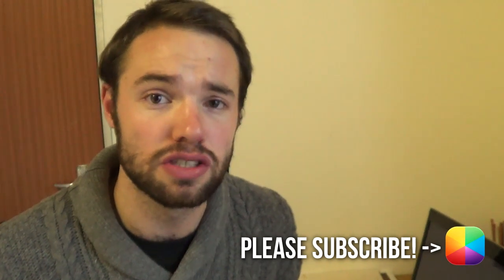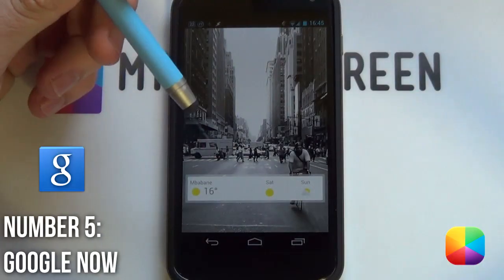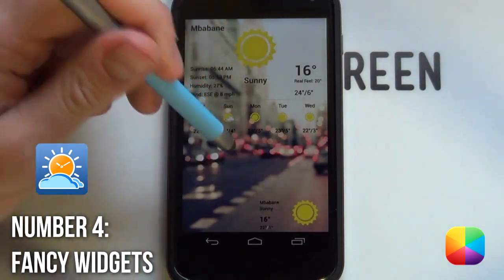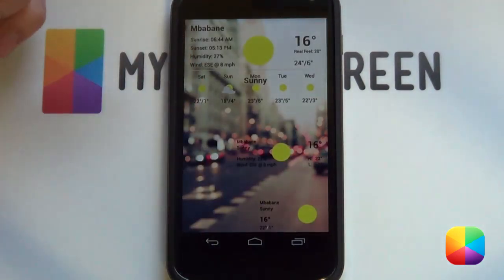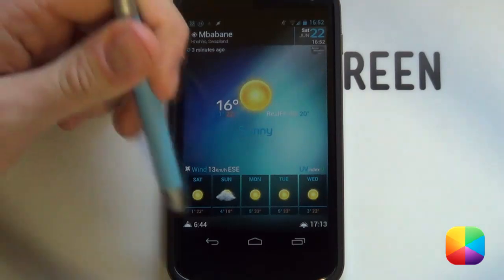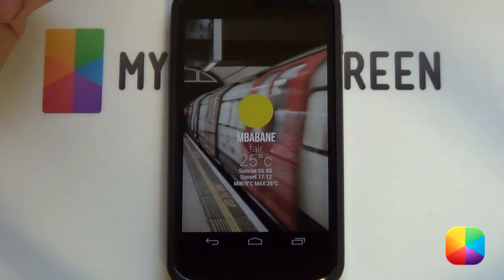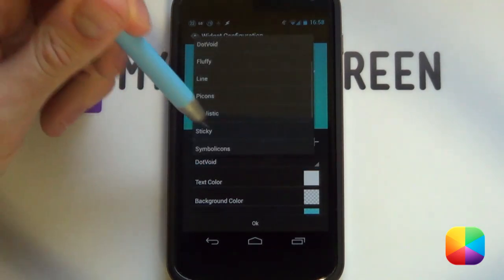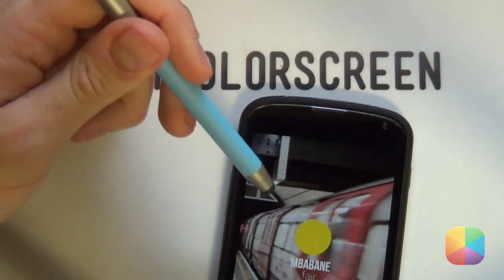Top 5 Weather Widgets for Android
Now many people might not enjoy weather widgets, with the phrase "Just look outside" coming to mind. This may be the case, but sometimes it's good to see what the week ahead will look, or feel like. So you know how it goes, these Top 5 weather widgets are rated MyColorScreen style. That means what it looks like, how easily can it be customized, and how functional is it. Let us begin.

5. Google Now (Google Search)
Now many people might say, well what's the point with this widget? It's just a plain weather widget. And that's just it, for people on the go, or continuously changing their screens, the Google Now widget coming in at Number 5 is perfect for a 10-second Holo weather widget setup. What's more, it's Google, tapping the widget brings you straight into Google Now, and making the widget bigger adds notifications that you've configured within Google Now.

Stepping up into the customization department, Fancy Widgets comes in at Number 4 with both a clock and weather widget. Having the option of choosing different sizing options, the user has the option of adding different themes. Moving into the slightly dated Weather skins store, you'll find hundreds of skins to suit your needs. Tapping the widget brings up a HTC looking weather animation, and a widget powered by AccuWeather is definitely not one to take lightly.

Now even though this is a close rival to Fancy Widgets, Beautiful Widgets in Number 3 takes it one step further by making it easier to customize your widgets, with a neat looking, highly customized widget being setup in under 20 seconds. Beautiful Widgets also looks brilliant by following the Halo-look root. This combined with the unique Lifestyle ability, that lets you know if it's a good day to barbeque.

What? Not UCCW, or Minimalistic Text? It was a tough time deciding between the 3, as they all offer a completely customized weather experience. But in the end we decided that Zooper takes the Number 2 spot. Zooper has the option for custom weather icons, unlike Minimalistic Text. It also has a lot more weather stats options, unlike UCCW. It's the best of both, and even though it might have a slight learning curve, after watching our complete guide you should be a near natural.

Aaandd coming in at Number 1 is quite a no-brainer. Eye In Sky gives you everything, with extreme minimal effort. Starting off with it's convenient widget options, Eye in Sky literally only lets you change a few options. But these options have found to be the most useful in many of our MyColorScreen users. It comes with a range of beautifully designed icons, that look perfect on almost any homescreen.

Boom!